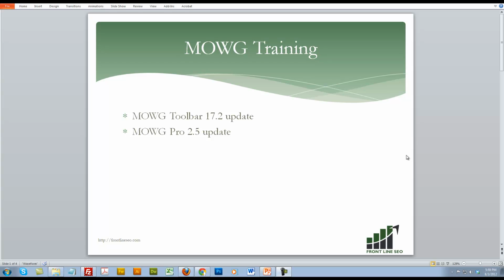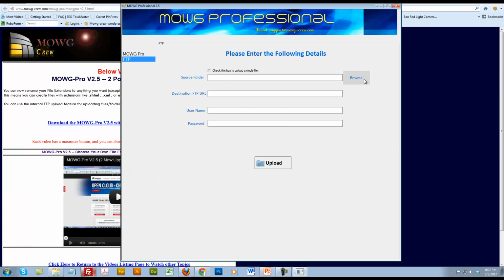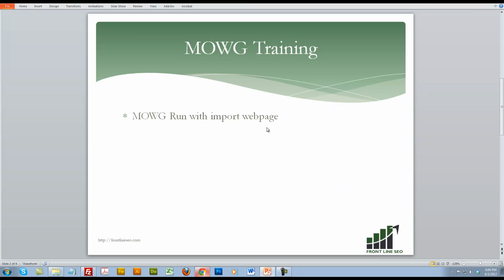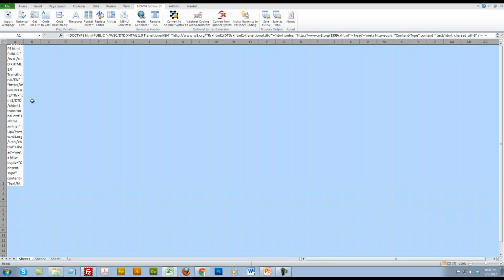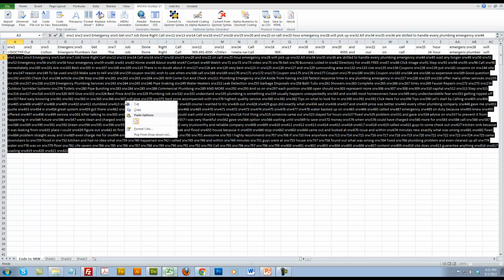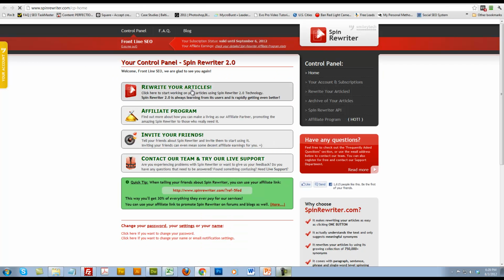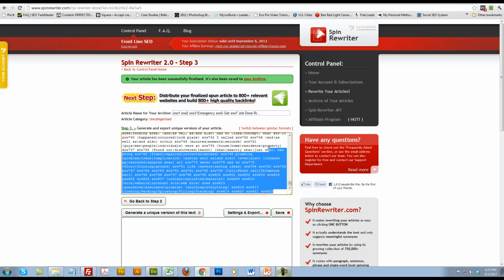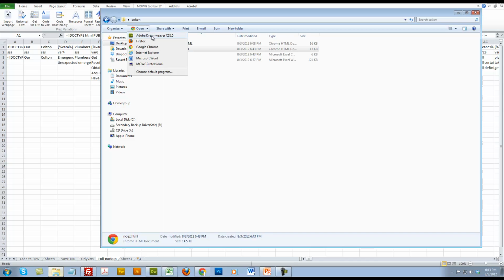MOWG Pro 2.5 Creating Your Own Website Part 1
This video is part 1 of 2, it goes over the newest updates with MOWG and will teach you step by step how to do your own MOWG run without a UAP page.